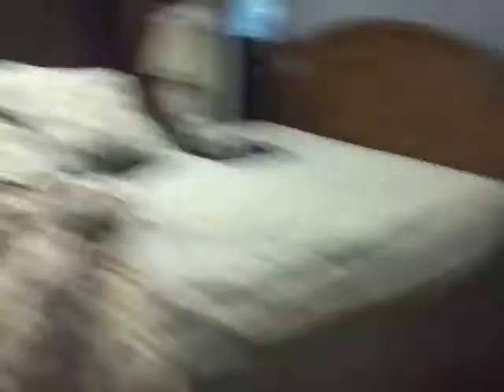House tour remade